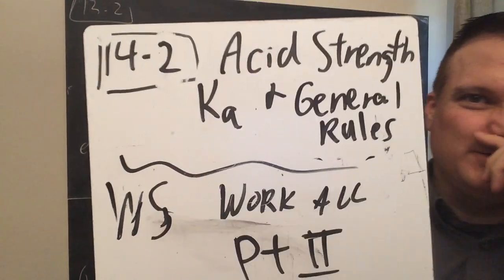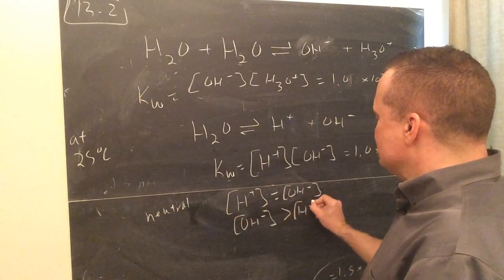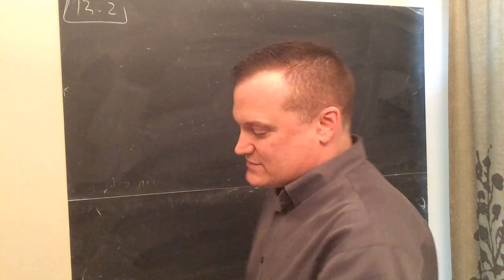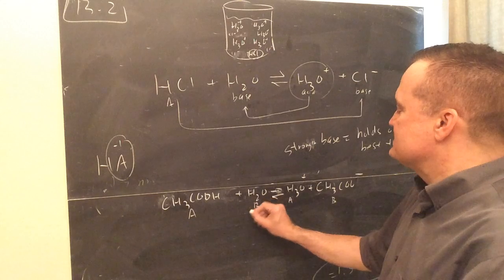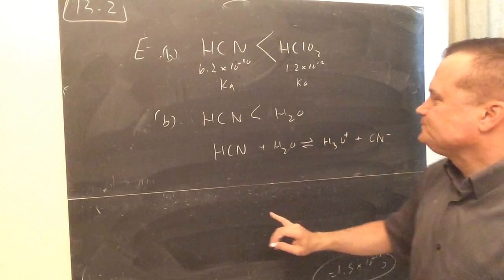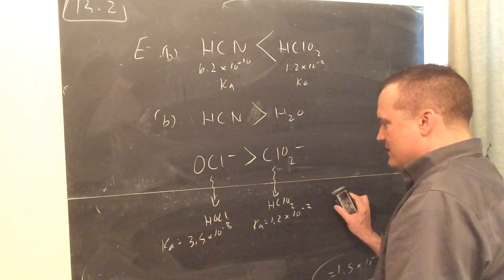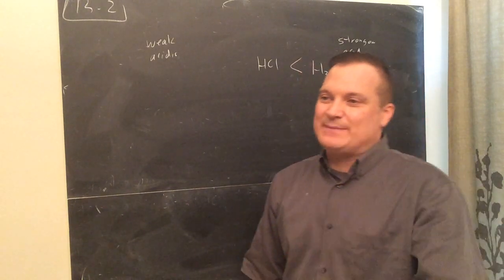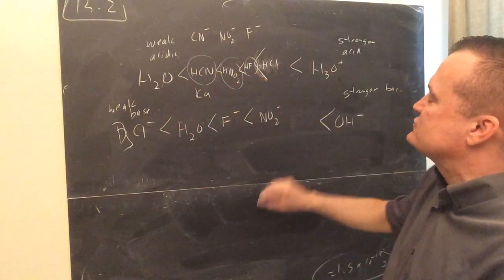14-2 Acid Strength General Rules & Ka Part 2